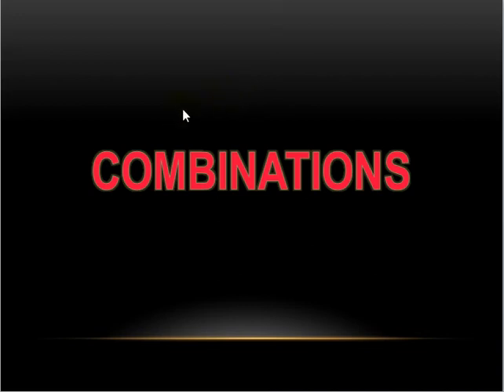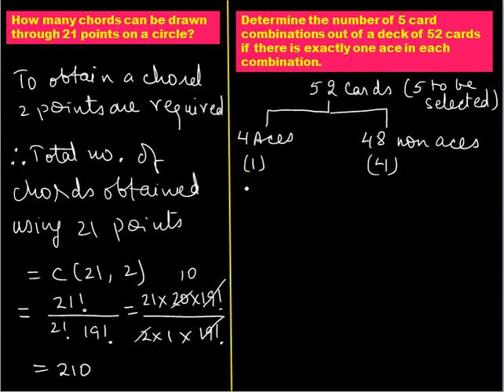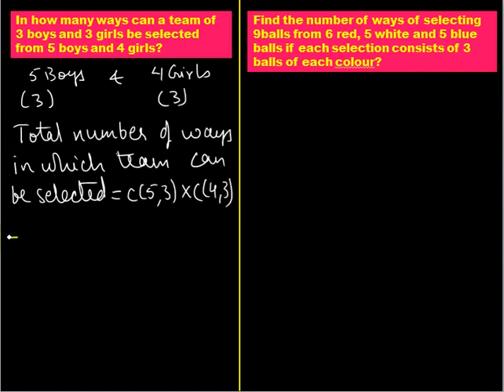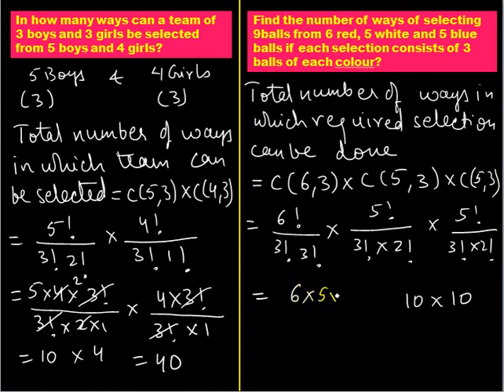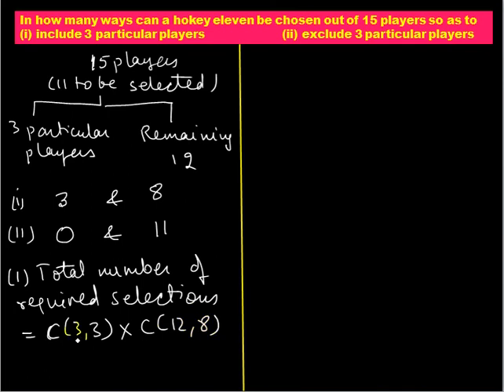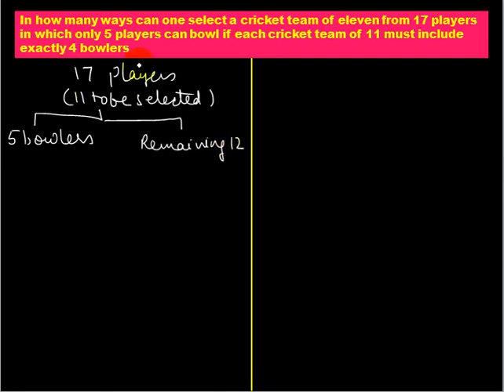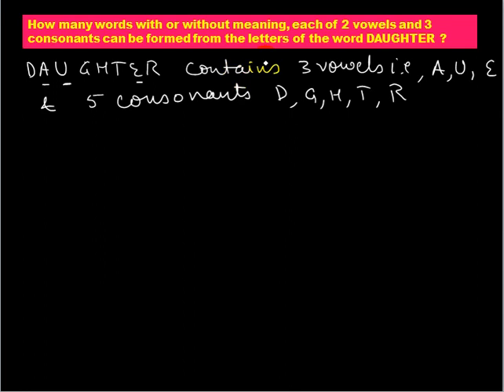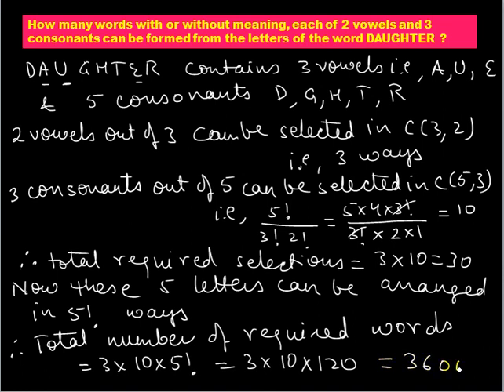Combination: Practical Problems